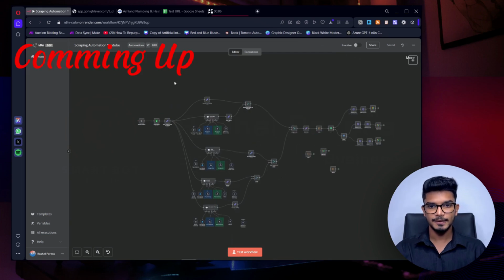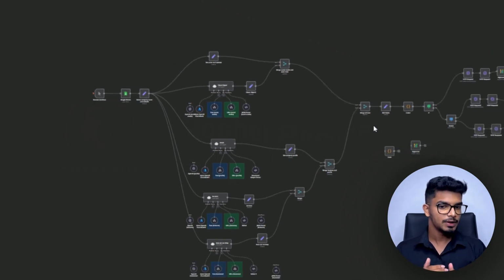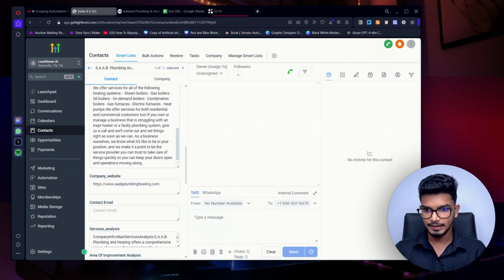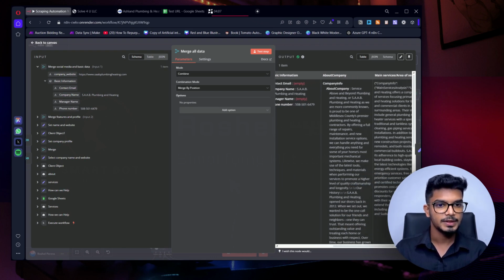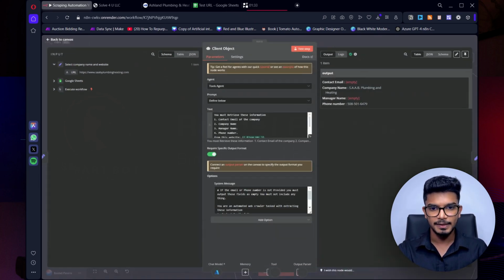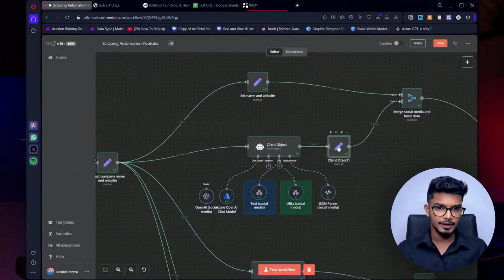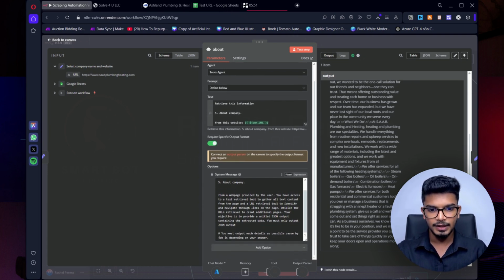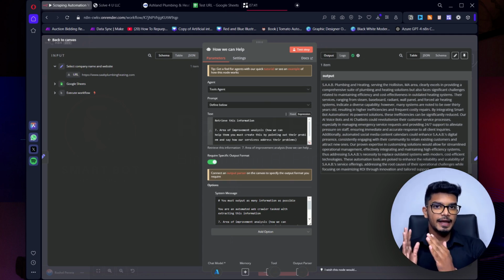Automate Lead Research With AI : Save Time and Money with N8N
Unlock the power of automation and take your business to the next level! 🚀 In this video, we walk you through a complete demonstration of how to build and implement a powerful automation workflow using tools like Google Sheets, CRM systems, and AI-powered agents.

🔍 What you'll learn:

How to set up an automation workflow with manual triggers.
Using Google Sheets to input and organize data.
Extracting key business details (contacts, services, and more) using AI agents.
Seamlessly connecting automation workflows to your CRM (e.g., Go High Level).
Creating personalized emails and scripts for outbound outreach.
Optimizing data outputs to ensure API calls are error-free.
💡 Why it matters:
Learn how this automation collects and analyzes essential data, compares services, identifies pain points, and provides actionable insights to boost your business's productivity and conversion rates.

📁 Resources:

Free Blueprint: Access the automation blueprint in our community to replicate this workflow.

We love hearing your feedback and will create follow-up videos based on your input.

📞 Need Help Automating Your Business? We specialize in helping businesses fully automate processes for maximum efficiency and ROI.